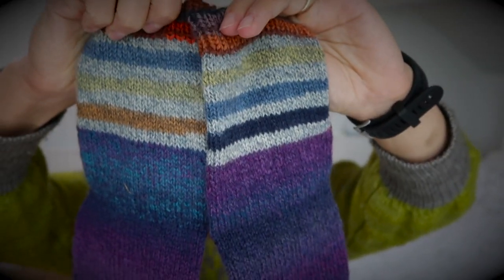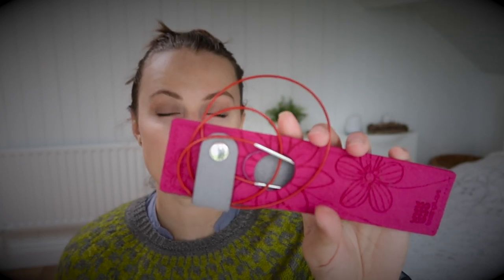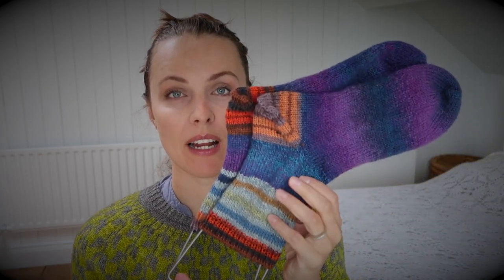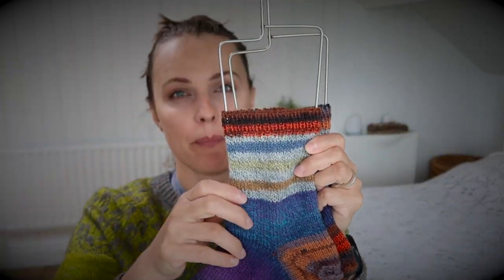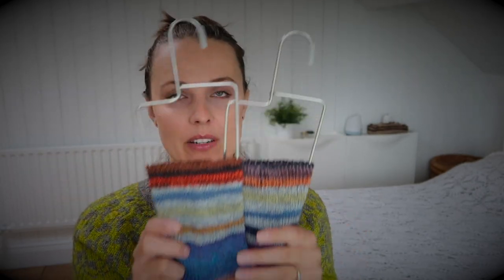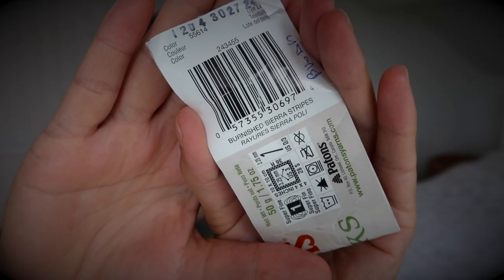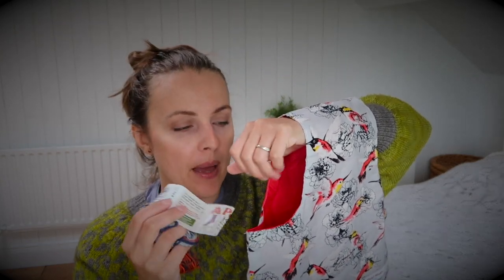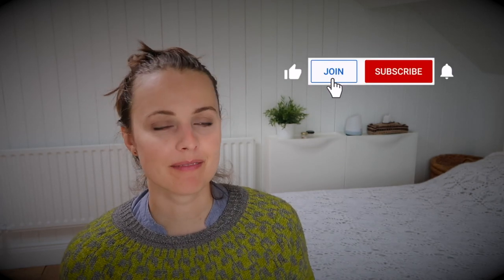Toe up socks with Sport Weight Patons Kroy Yarns - Fast and Easy Socks - free sock knitting pattern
Here it is tutorial for those who would like to learn how to knit toe up socks

I was showing you bags and both are from (Canada) - Handmadebags by Diane (on Etsy)